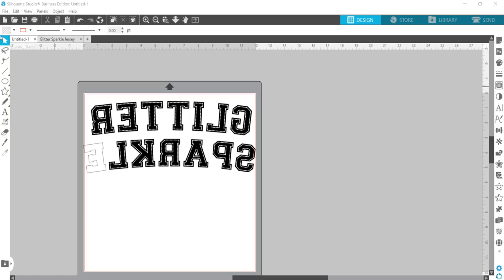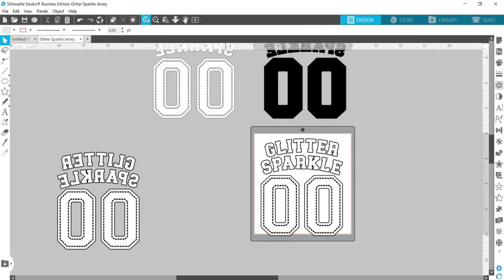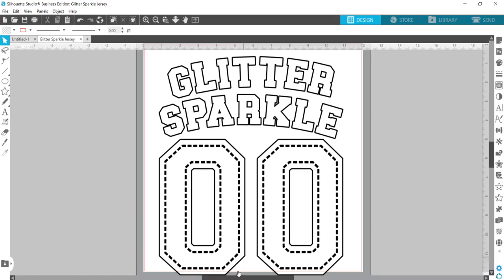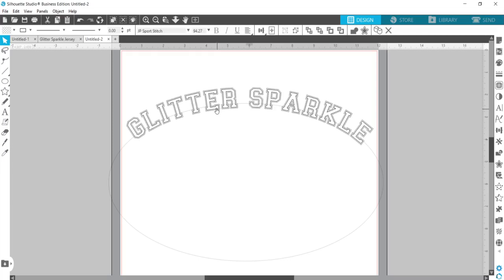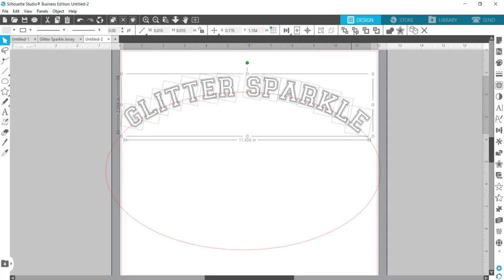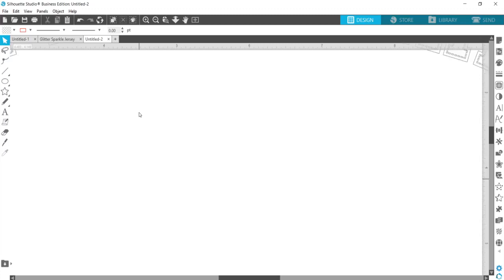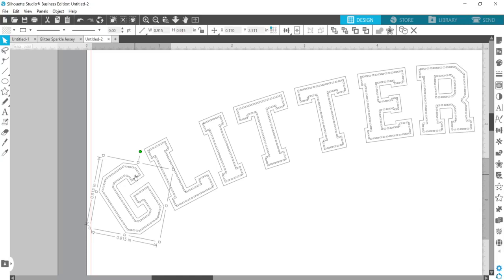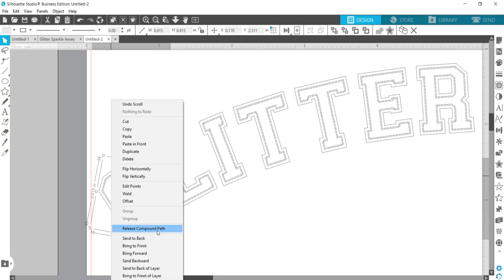How to Make a DIY Sports Jersey with Heat Transfer Vinyl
😁 Fonts for just $1 each? Say what?!? Say yeah!! Yep, 20 fonts for just $20. But this bundle is only around for 24 hours – get it before it expires at 11:59pm EST 8/20!

❤️Buy any So Fontsy Bundle in August 2020, get entered to win a CAMEO 4!

🔥 StarCraft 15x15 Clam Shell Heat Press (expecting to ship last August)

How to Bulk Download, Unzip, and Install Fonts in Silhouette Studio